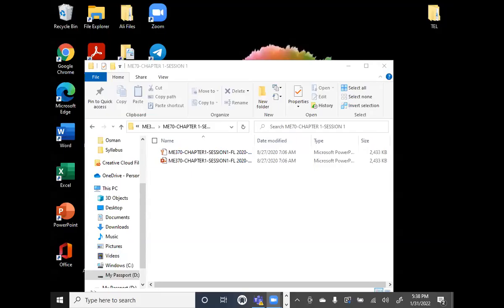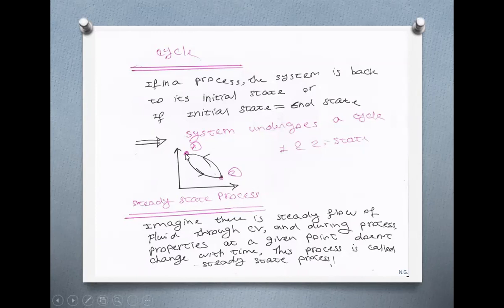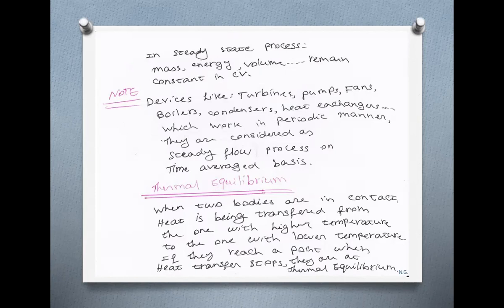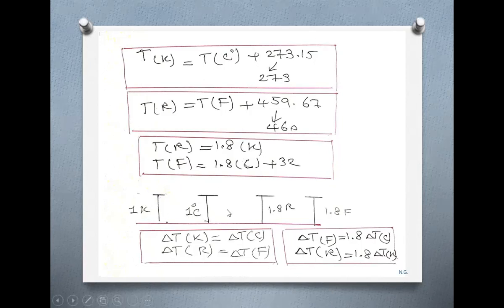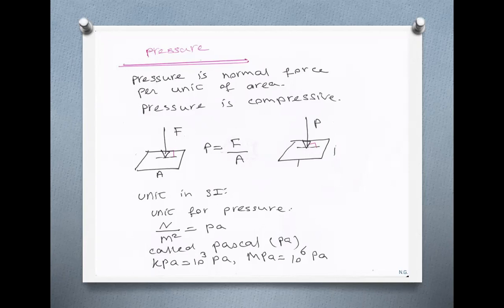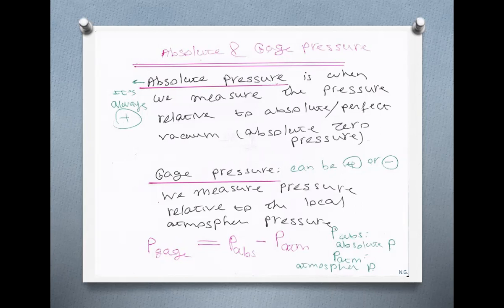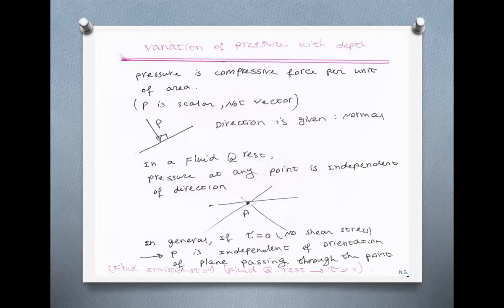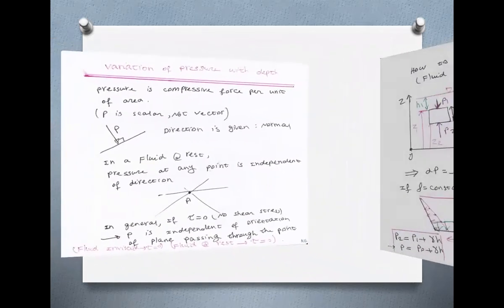ME 370 Week 2 Lecture 1